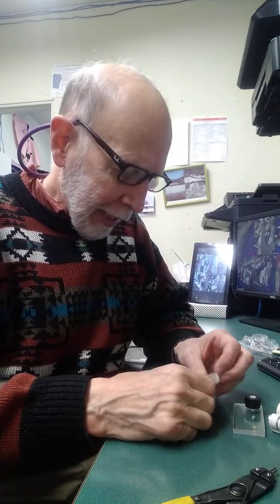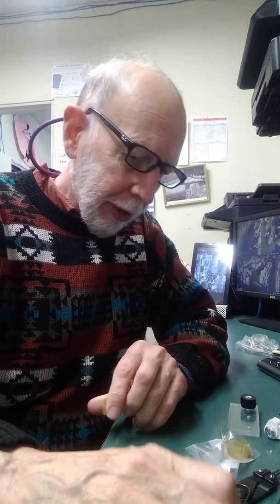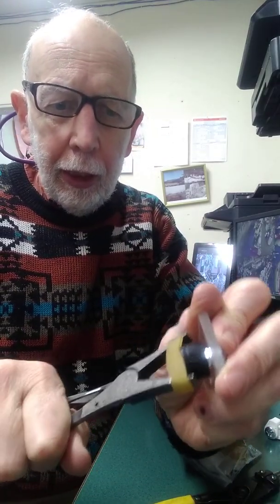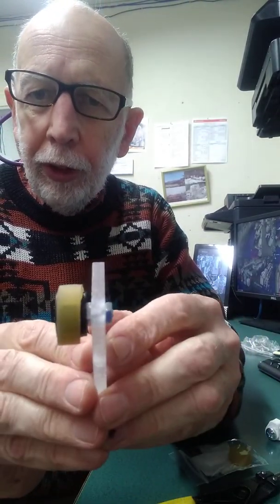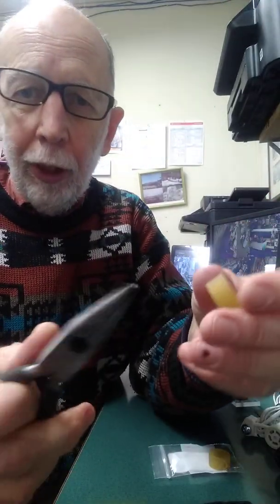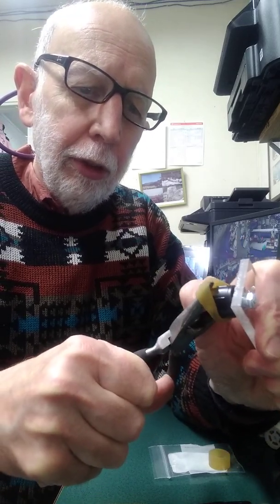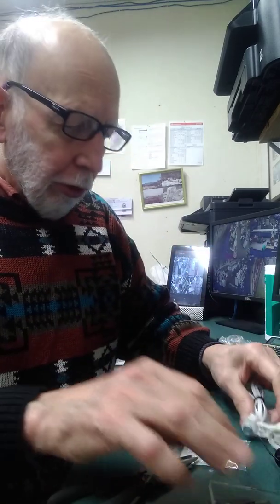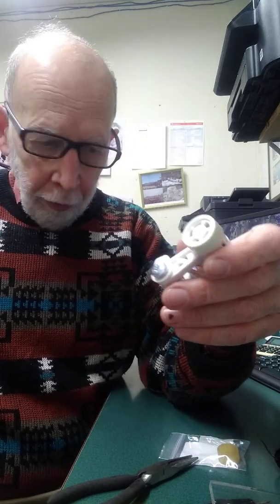Encoder Tires Installation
How to install new encoder tires for a longarm quilting machine.  Dr. Joe from the Electric Hospital demonstrates an easy way to install these stretchy rubber tires using common tools.

Encoder tires are an important part to make stitch regulation on long arm quilting machines accurate. The best tires have a superior elasticity and a high coefficient of friction to provide superior traction on the rails. Latex rubber meets these requirements. The tremendous elasticity allows them to be fit tight on to many different sized encoders.

The ones in the pictures were used on the white encoders like the later model Tin Lizzie 18, P3 Power Quilter, Pfaff Grand Quilter, Janome Artistic Quilter, Janome Artistic Quilter 18 DX, Viking Platinum and Husqvarna Viking Mega Quilter 18 etc. These replace old tires that are OD 1" ID .795" W .448" or OD 25mm ID 20mm W 11mm.